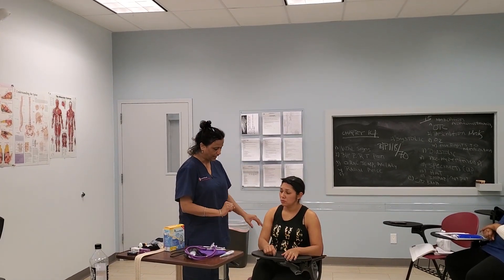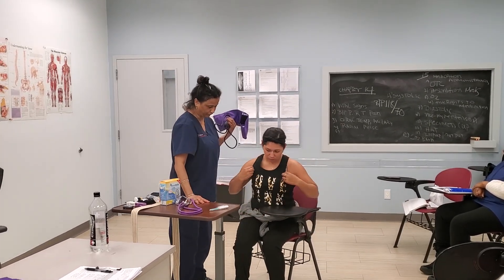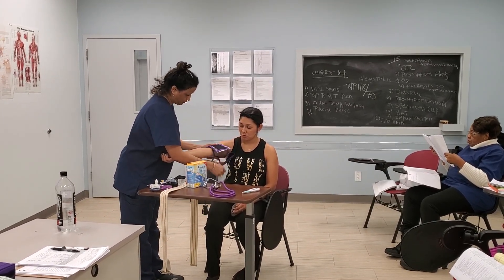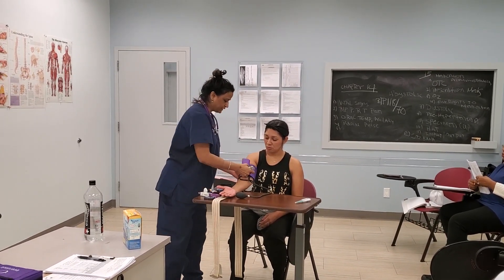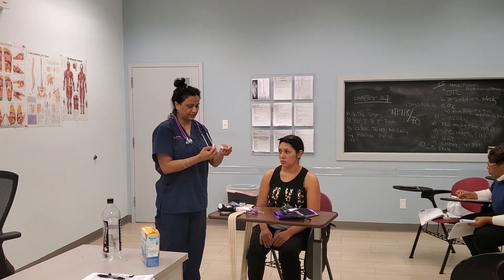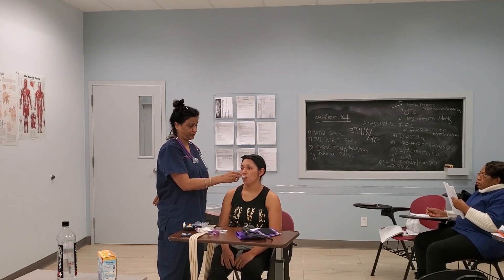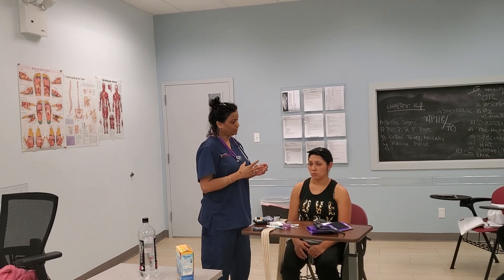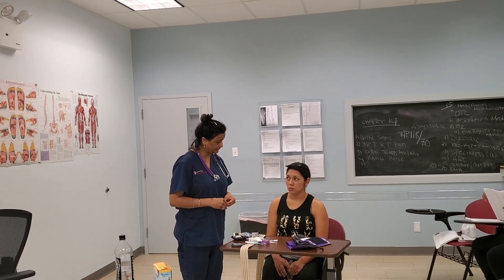Vital Sign Measurements Blood Pressure, Pulse, Temperature, and Respiration Manually 2021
Hypertension is the number one silent killer in the world. This video explains the signs and symptoms and management. Usually hypertension is defined as blood pressure above 140/90, and is considered severe if the pressure is above 180/120.
High blood pressure often has no symptoms. Over time, if untreated, it can cause health conditions, such as heart disease and stroke.
Eating a healthier diet with less salt, exercising regularly, and taking medications can help lower blood pressure.
I am a nurse educator who graduated with a Mastered in Nursing Education. This channel is all about bringing nurses and other health care professionals the latest evidence-based research and content, so if you are new here, please smash the subscribe button.This vedic demonstrates how to check someone's blood pressure.

This vedio is to teach the public how to check blood pressure. These videos are meant to help RN, LPN, CNA, and HHA deepen their understanding of nursing. This video presents a practical situation in nursing.